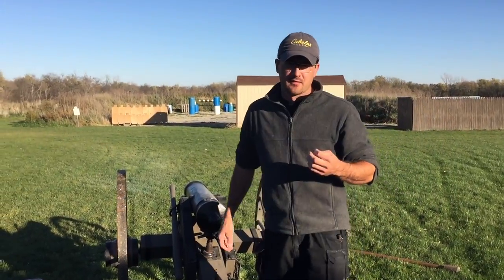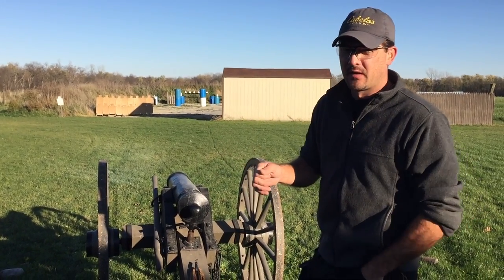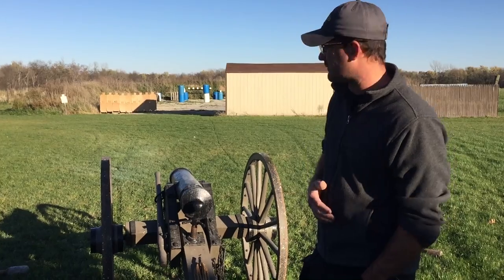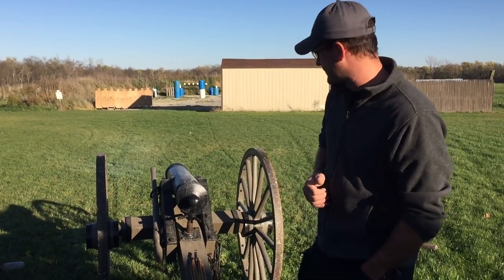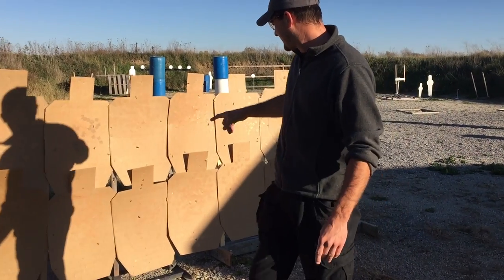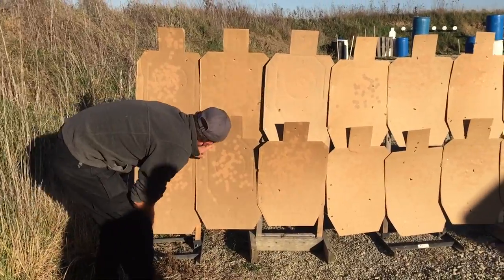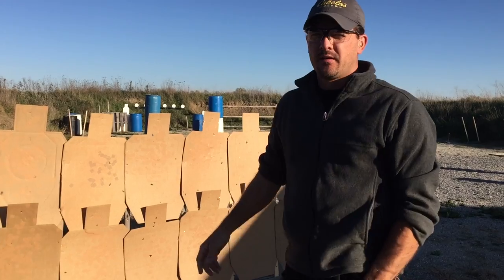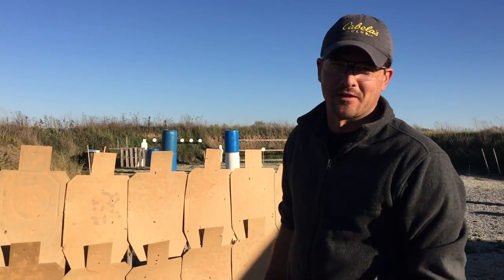Robert Vogel Shooting a Mountain Howitzer Civil War Cannon